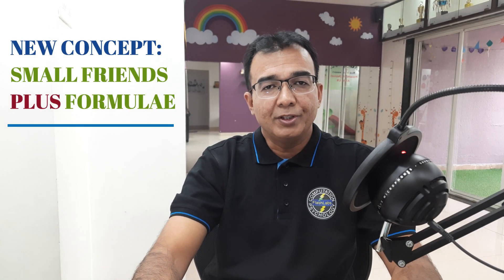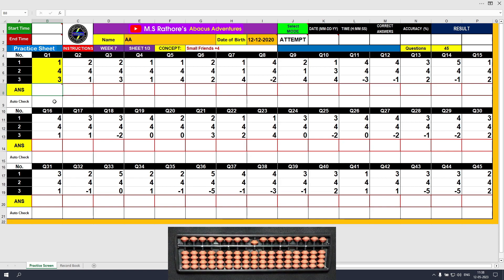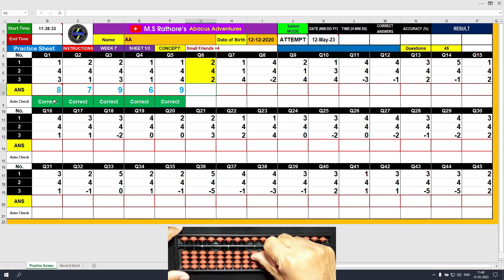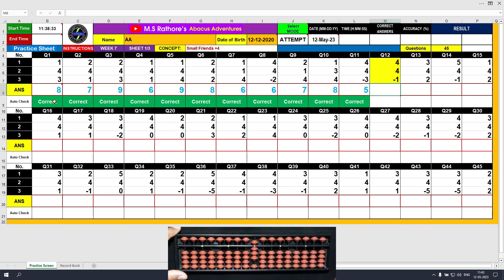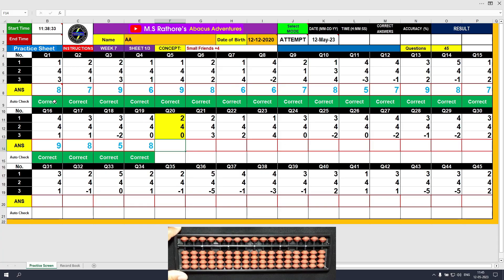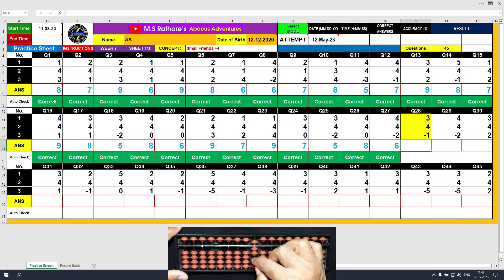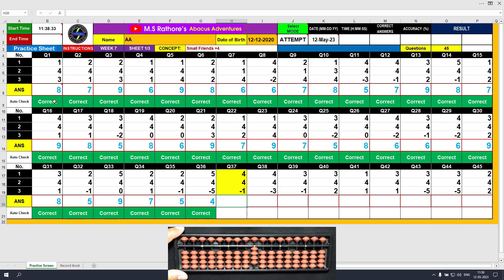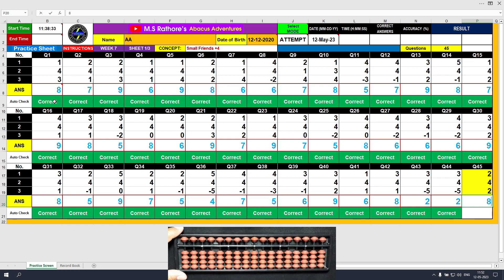Abacus Free Online Course - Week 7 - Worksheet 1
Hello Adventurer, Welcome To Week 7!
Let's Begin Learning The First Set Of Algorithms (Formulae).